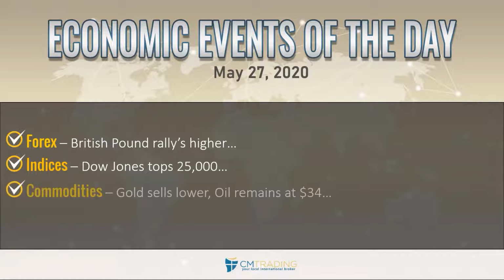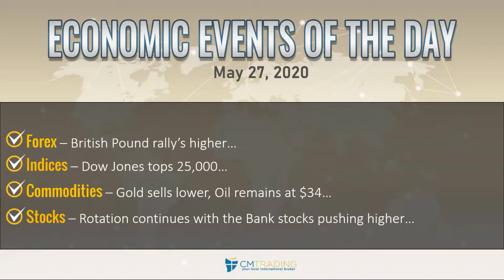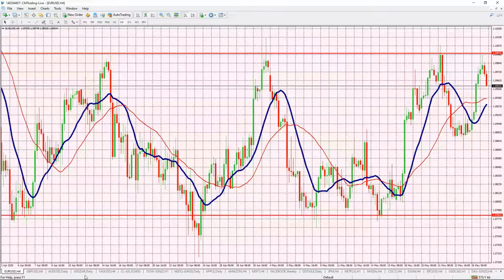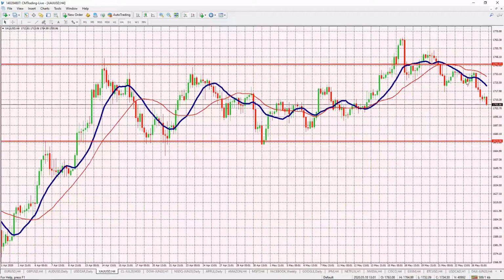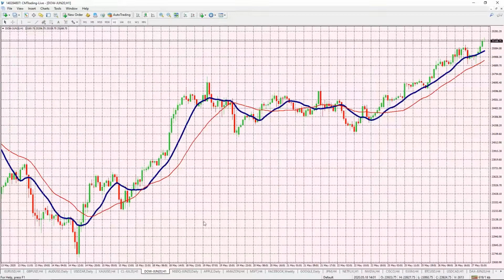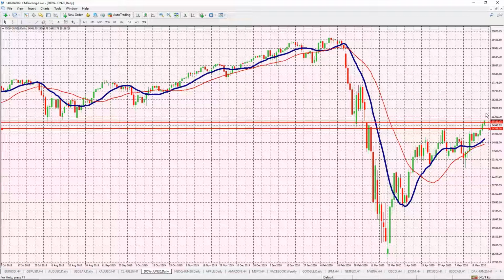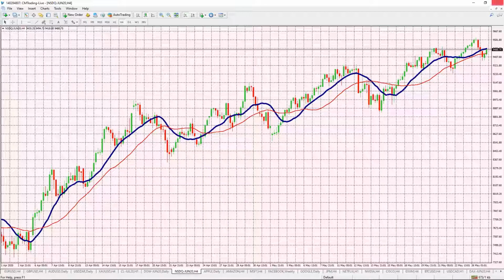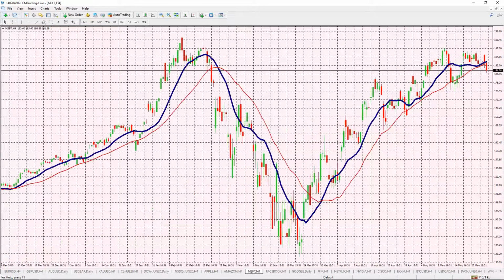CM Trading Daily Forex Market Review May 27 2020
In today's Daily Review, Fred Razak – Chief Trading Strategist at CM Trading discusses the unfolding economic news events of the day including Monthly Core Retail Sales from the United States. Furthermore a technical analysis of the EURO (EUR/USD), British Pound (GBP/USD), GOLD, OIL, the DOW JONES, the NASDAQ, and U.S. stocks are discussed in the presentation.

Market Reviews

Helpful links